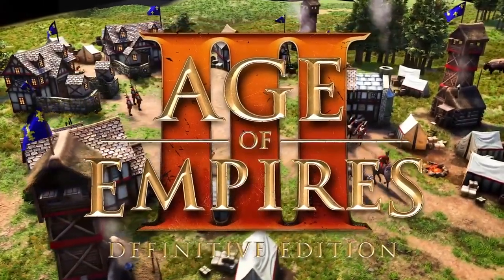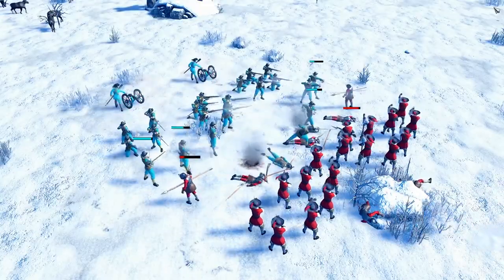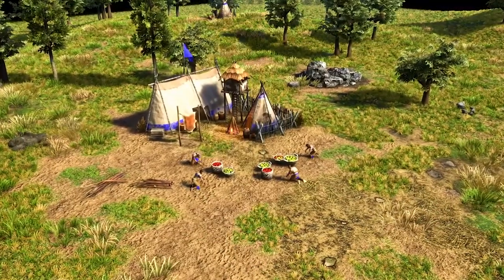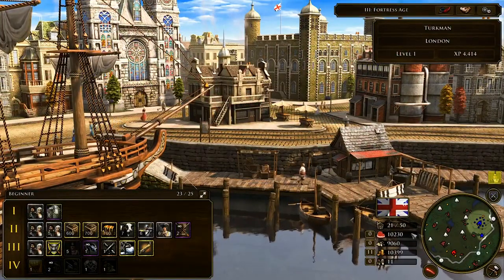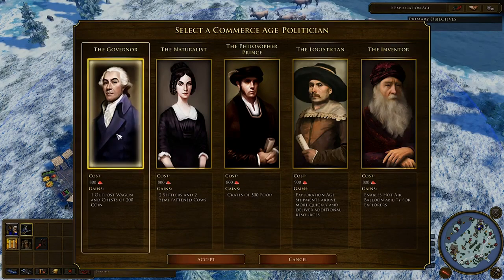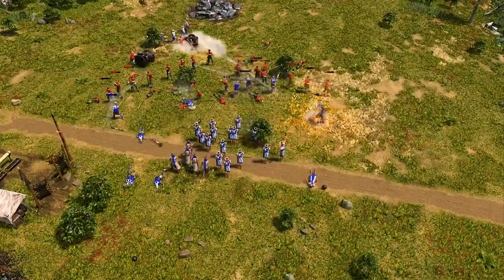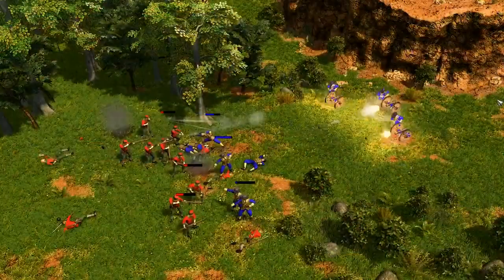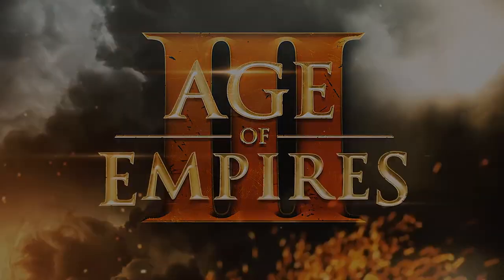Age of Empires III :Definitive Editions Overview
PRODUCTION CREDITS: We in Age of Empires does not own any of the rights to this cinematic, this is a simple re-upload from Age of Empires channel.

Announced via the Gamescom games conference, taken temporarily online due to the ongoing pandemic, Age of Empires III: Definitive Edition is expected to offer quite a lot of improvements and changes from the original game launched back in 2005. It will have 4K graphics, rebuilt 3D assets, a redesigned and modernised UI, cross-play multiplayer, along with an enhanced soundtrack.